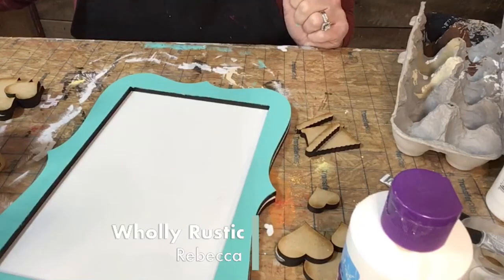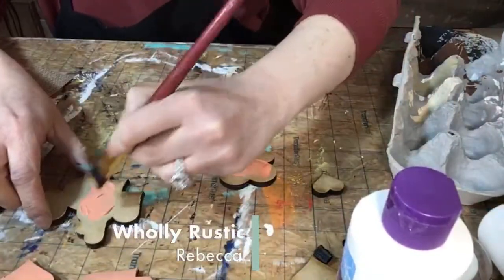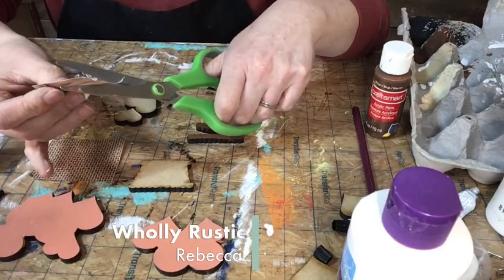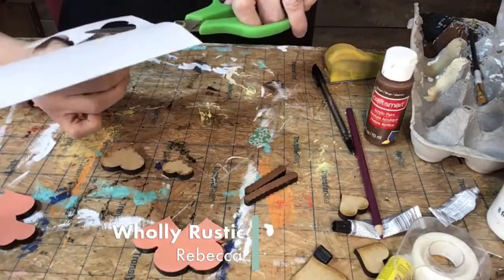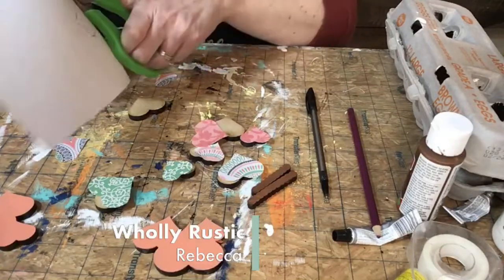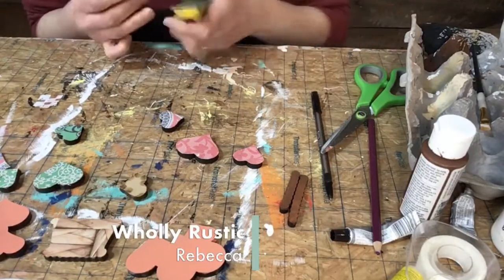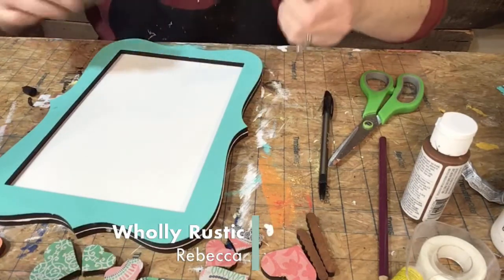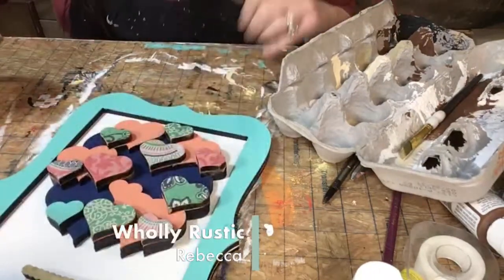Hot Air Balloon!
Let’s paint and paper a hot air balloon sign! Kit @